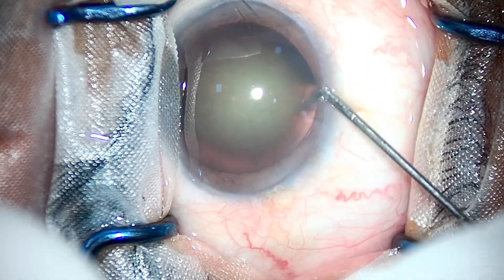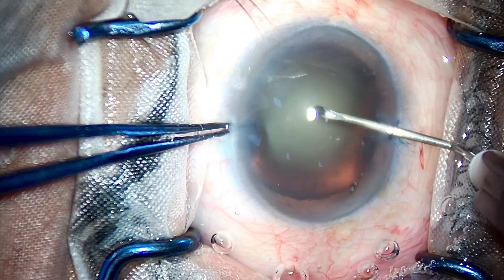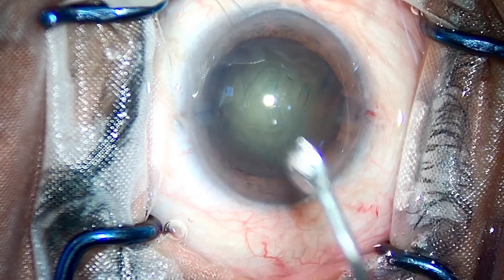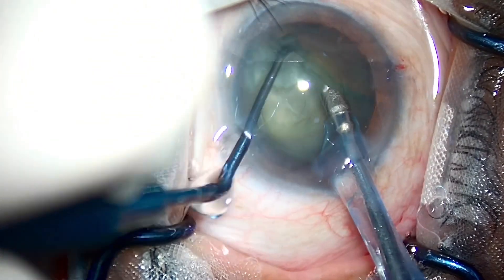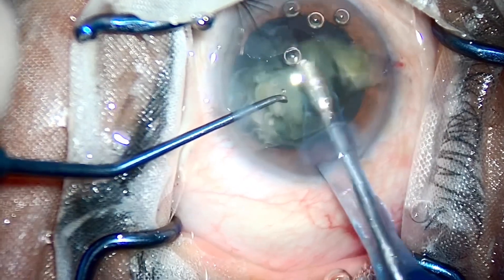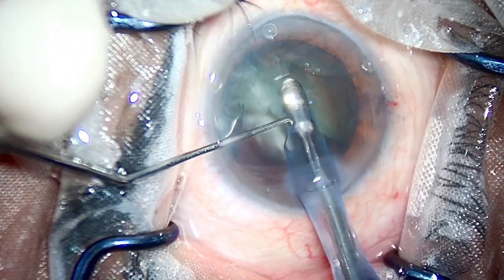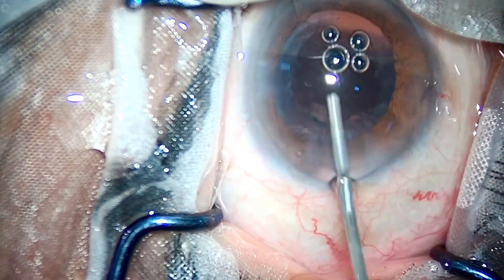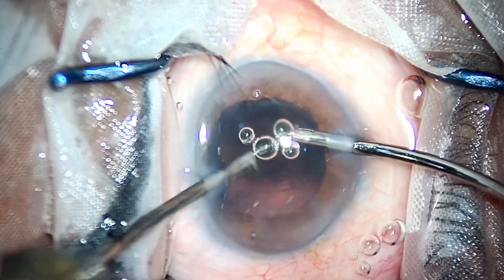Try to be a Brilliant Cataract Surgeon first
In this informative video, we explore advanced cataract surgery techniques such as direct chop and intraocular lens (IOL) placement. Cataract surgery is a common procedure used to improve vision by removing the cloudy lens and replacing it with an artificial one. Our experienced eye surgeon will take you through the steps involved in this surgical procedure, including how direct chop and IOL placement are performed. We delve into the benefits of these techniques, such as faster recovery time and better visual outcomes. If you're considering cataract surgery or are just interested in learning more about this procedure, this video is for you!

So come and join us as we explore advanced cataract surgery techniques - Direct Chop and Intraocular Lens Placement.